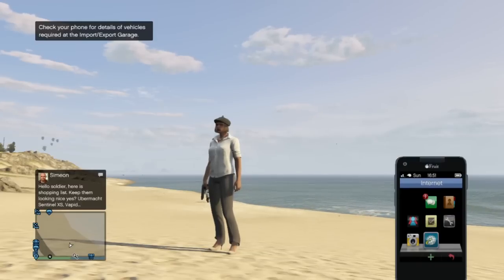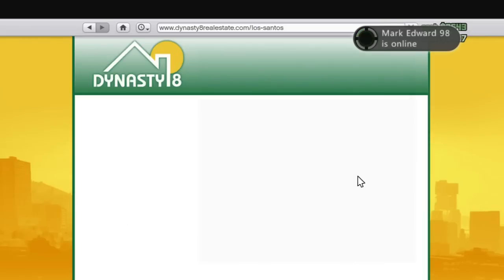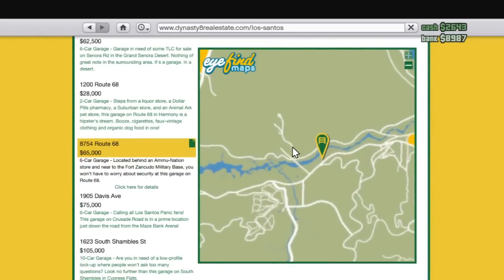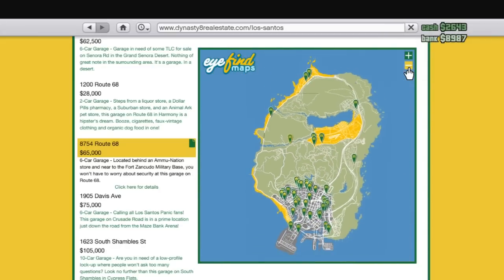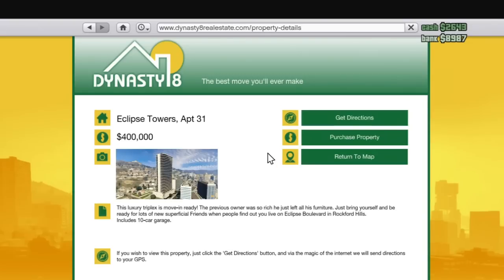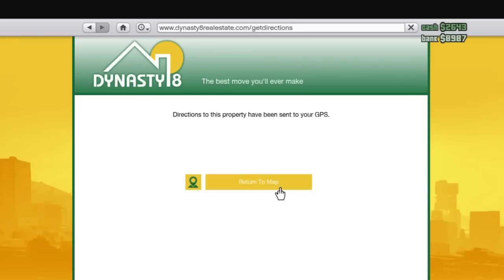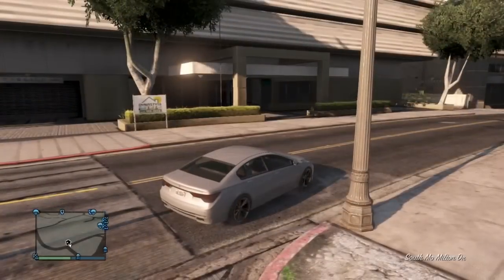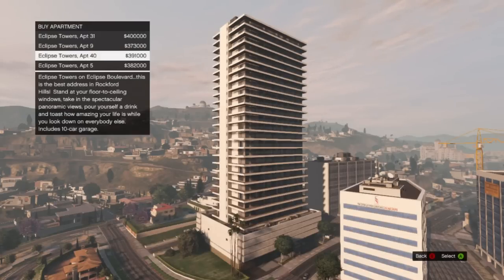GTA 5 ONLINE: "HOW TO BUY PROPERTIES" Tutorial (House, Garage)